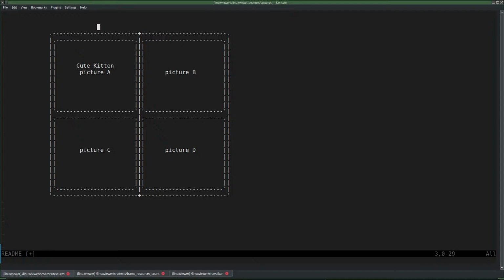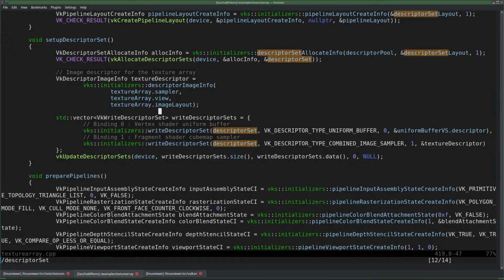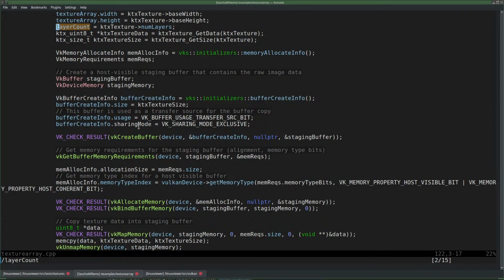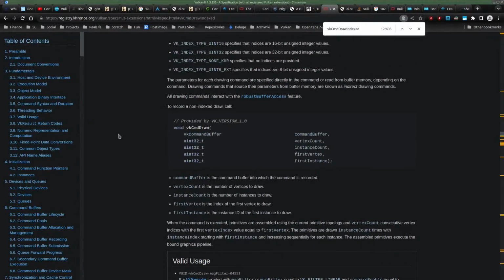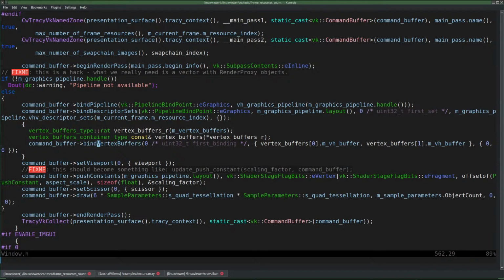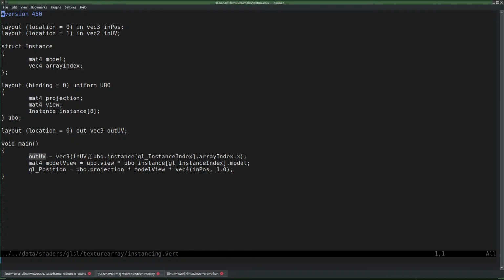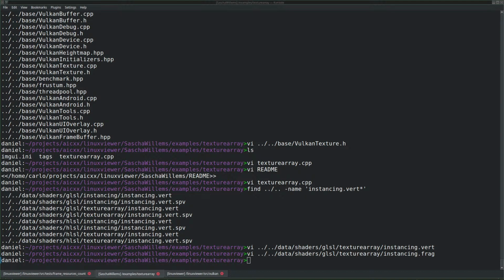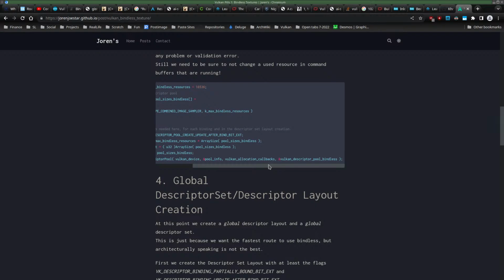C++ programming: live development of vulkan engine. READ THE DESCRIPTION. Switch to HD if needed.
As a "side track" of what I was working on (see 'Todo' below); I discovered that I made a design error with the meaning of 'Texture'. On one hand objects of that type have a 1:1 relationship with shader declarations of the type 'uniform sampler2D' used with combined image samplers. But, my code is also using it to mean "A texture" - as in - the file with a cute kitten on it. A pipeline, that is using one particular shader, might -say- be drawing cubes. Surely I should be able to use that same pipeline to draw cubes with different textures. During this stream I'll be pondering what the relationships/objects and Vulkan API involved is, and how to fix my API.